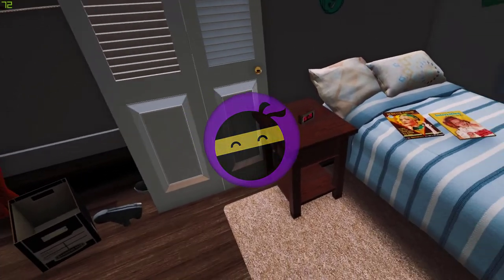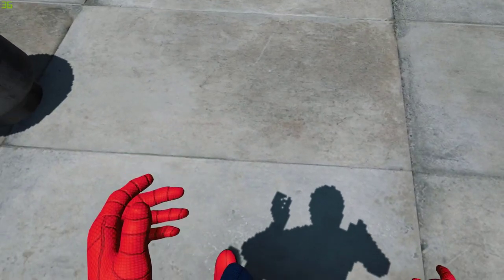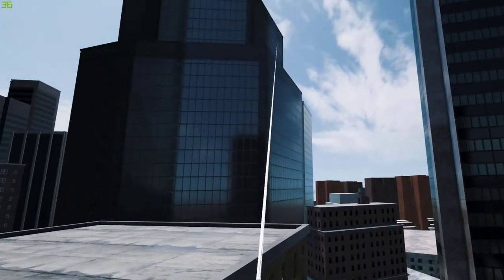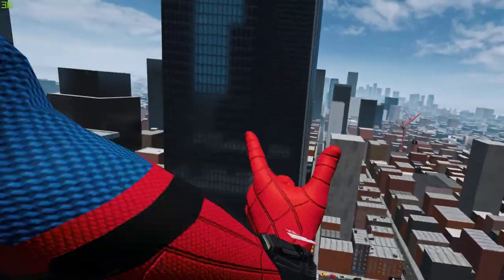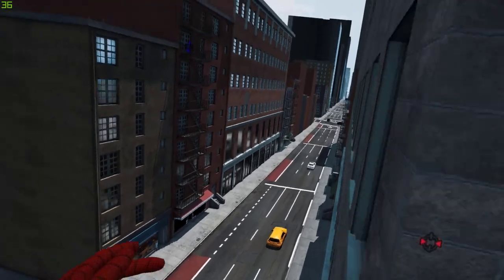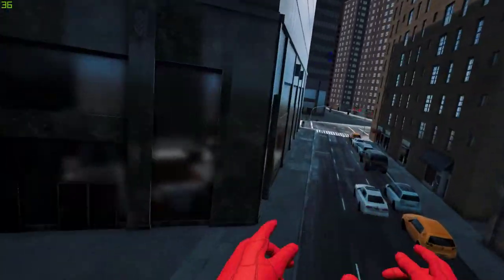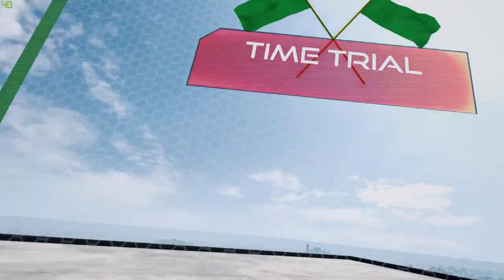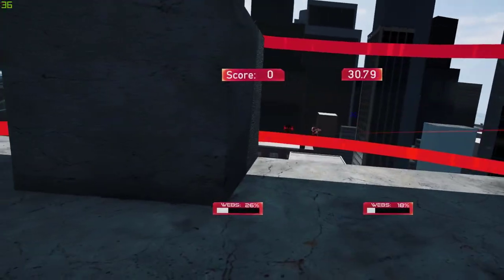Desi Spider Man in VR | Spider-Man: Far From Home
"With great power comes great boredom" - Every OP gamer ever.

I post VR content to help promote the production and consumption of this medium in India. This might urge companies to manufacture in India (Cheaper VR!). Please help share awareness and grow this channel by showing some love :)

Tech Specs:
Headphones: HyperX Cloud Stinger Core
VR Headset: Oculus Quest w/ makeshift Link Cable (USB A 3.0 extender + USB C cable)
Processor: Ryzen 7 1700x
Ram: 16gb
Graphics: Zotac 6GB AMP Edition 1060